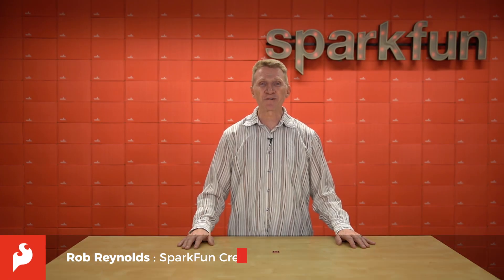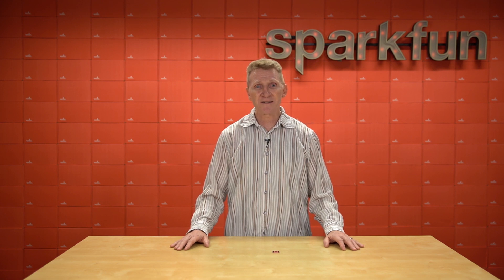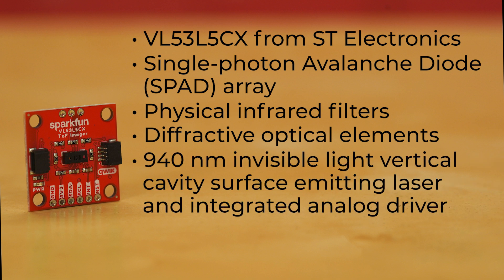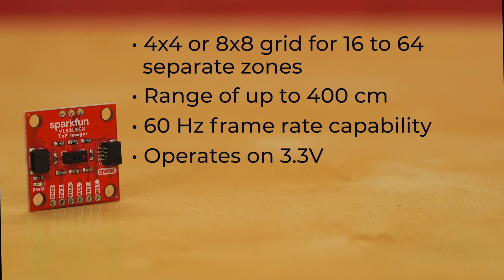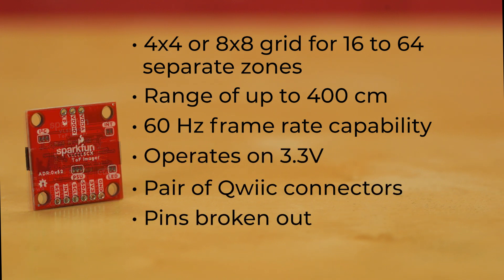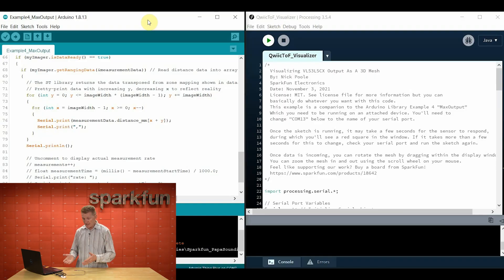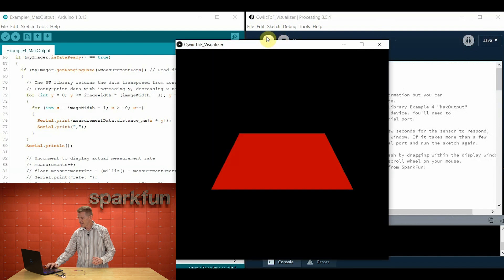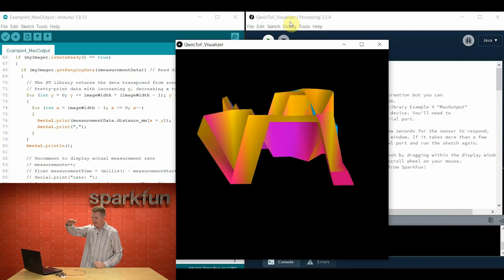Product Showcase: SparkFun Time of Flight Sensor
The SparkFun Qwiic ToF Imager is a state of the art, 64 pixel Time-of-Flight (ToF) 4 meter ranging sensor built around the VL53L5CX from ST. This chip integrates a SPAD array, physical infrared filters, and diffractive optical elements (DOE) to achieve the best ranging performance in various ambient lighting conditions with a range of cover glass materials. Utilizing our handy Qwiic system, no soldering is required to connect it to the rest of your system. However, we still have broken out 0.1"-spaced pins in case you prefer to use a breadboard.